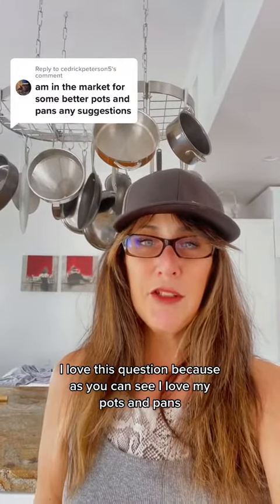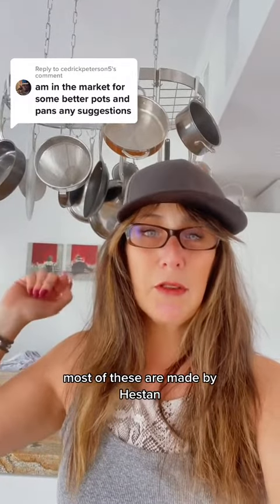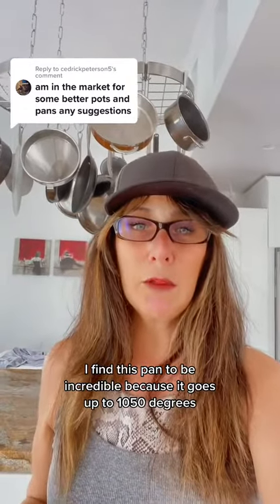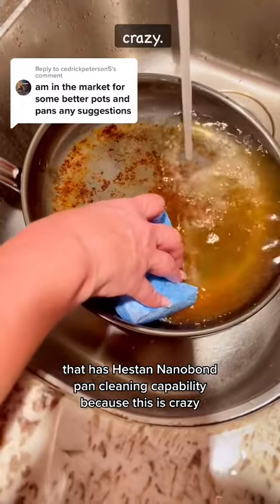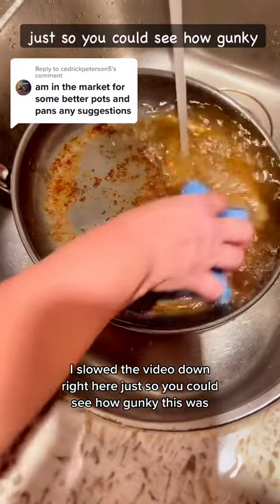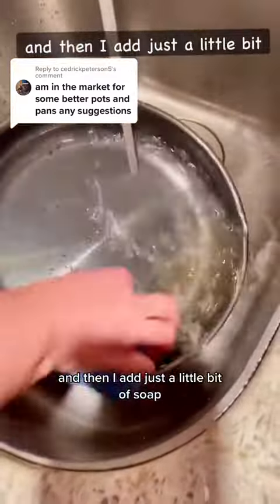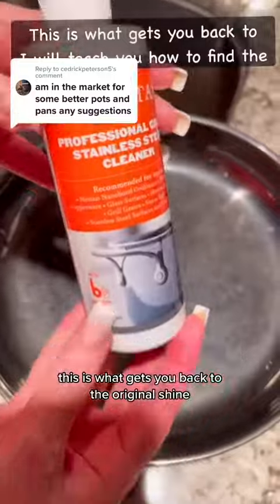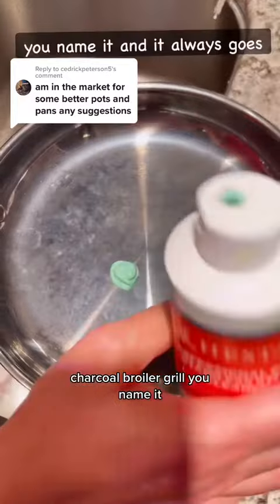The Crazy Cleaning Pans! No Matter How Dirty, It Always Goes Back To New. Watch!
If you’ve been looking to upgrade your pots and pans and this is the line for you. No matter how dirty it gets. It always goes back to new after you’ve cleaned it. It can go up to 1050° and you can put it in the broiler or the smoker or even a Pizza oven. It’s like magic!